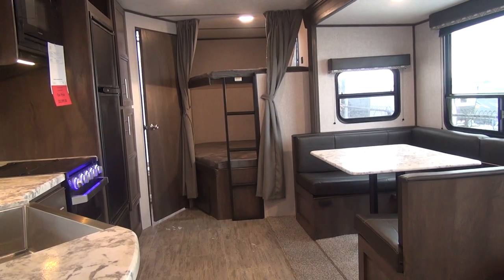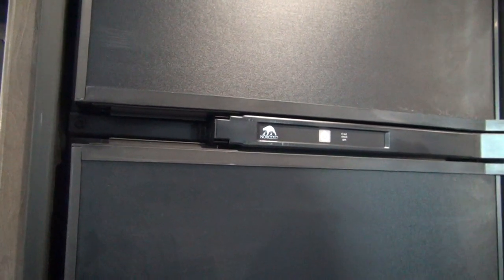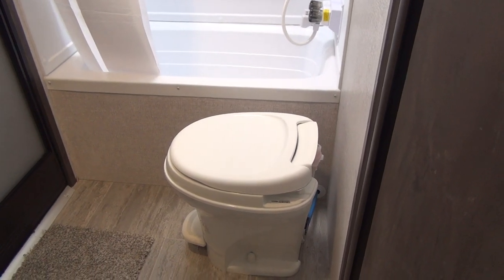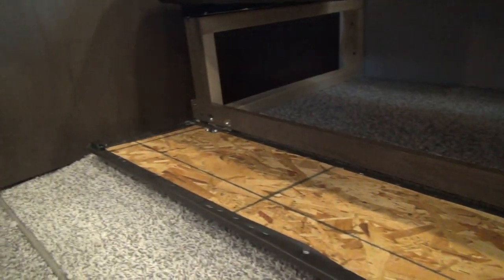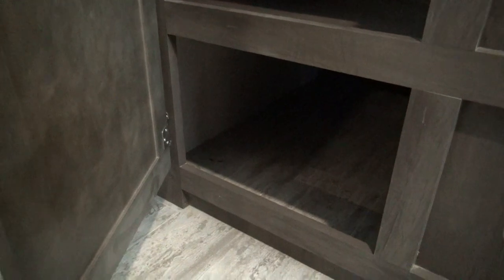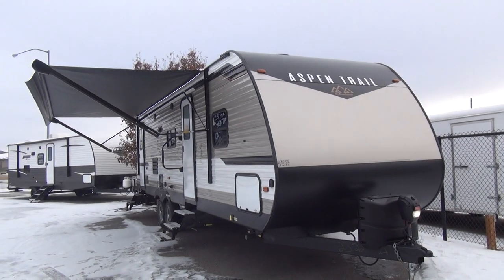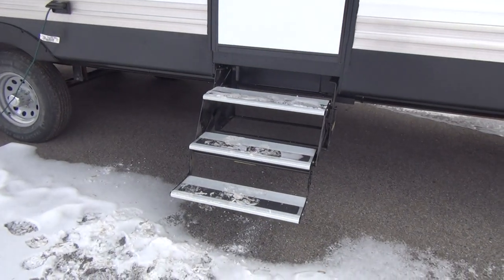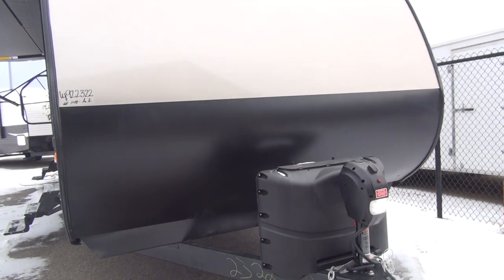Best Overall Camping Trailer? 2020 Aspen Trail 2810BHS by Dutchmen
A look a the all new camping staple the 2810BHS. You would be hard pressed to to find a camp ground in Montana that doesn't have this model trailer in it. This year it's back with a laundry list of new features.